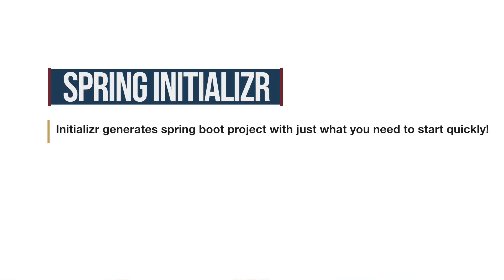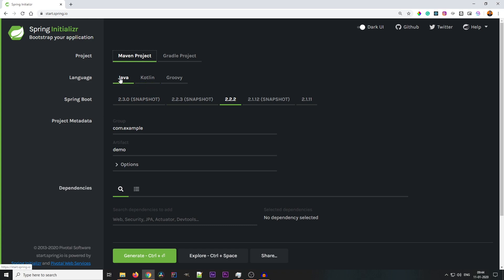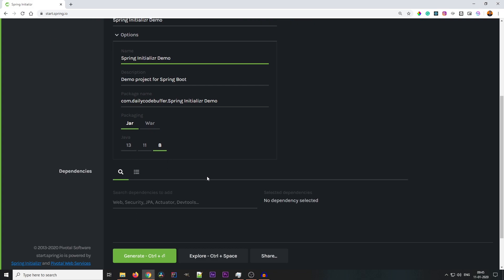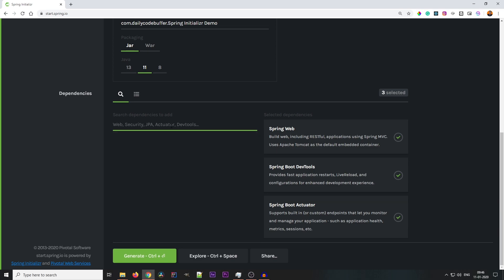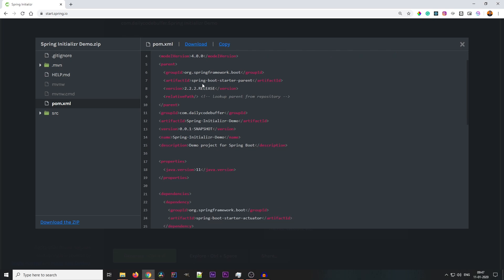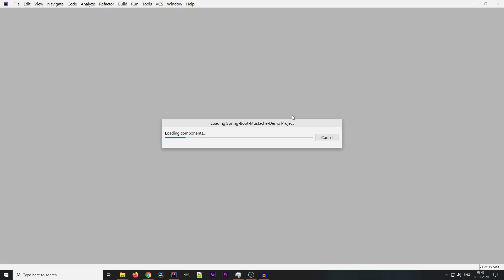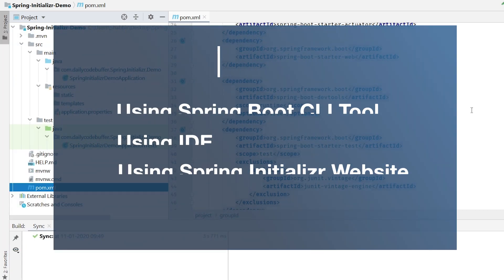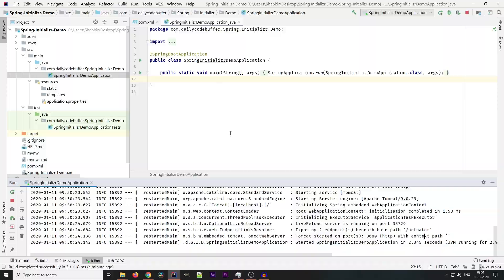Spring Initializr Tutorial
Spring Initializr provides a simple and intuitive web UI to create and configure and generate Spring based applications. This tool makes it easy for developers to generate an initial project structure without worrying much about the project structure and dependencies.

We also publish articles on the videos created for you to read in depth.